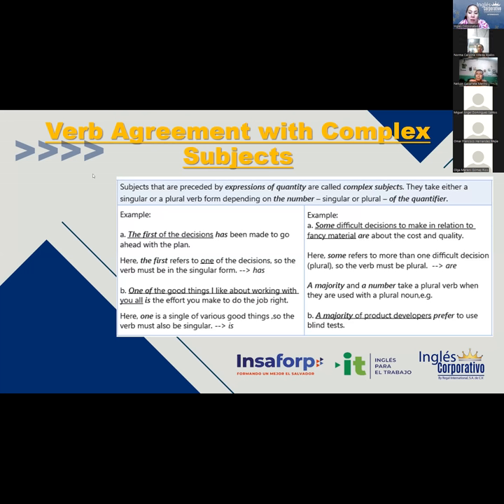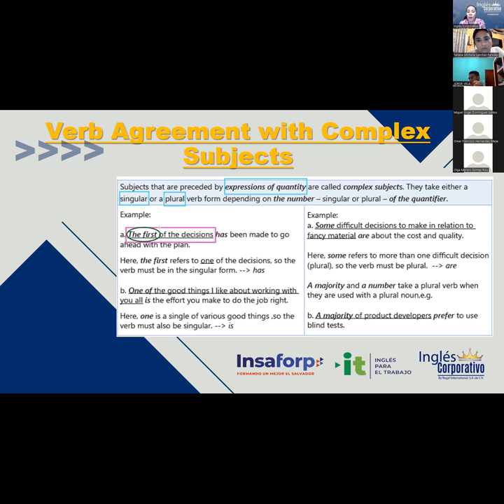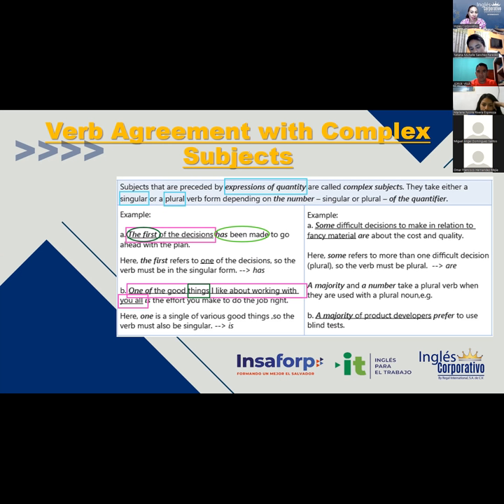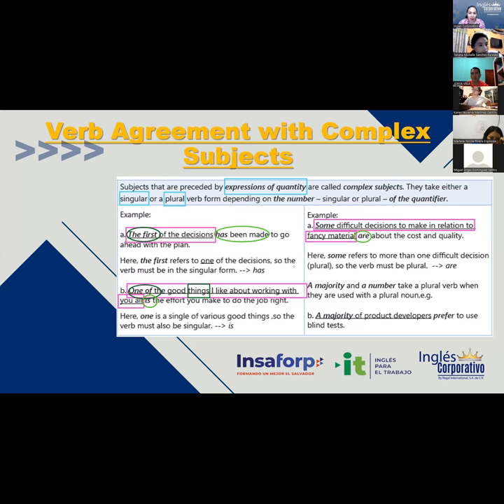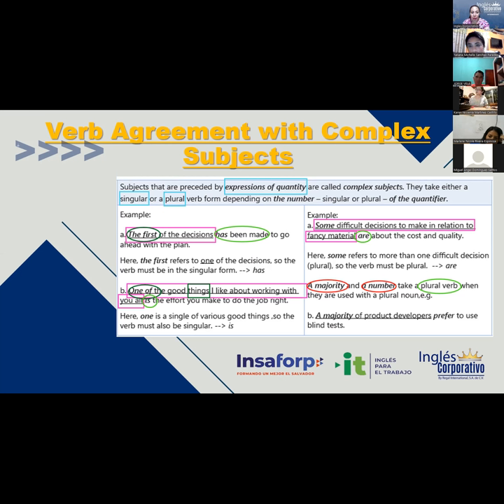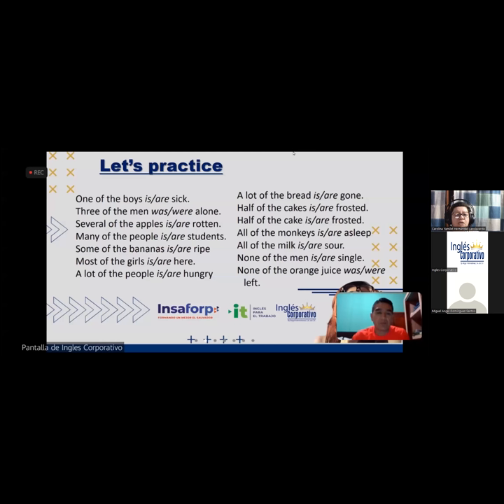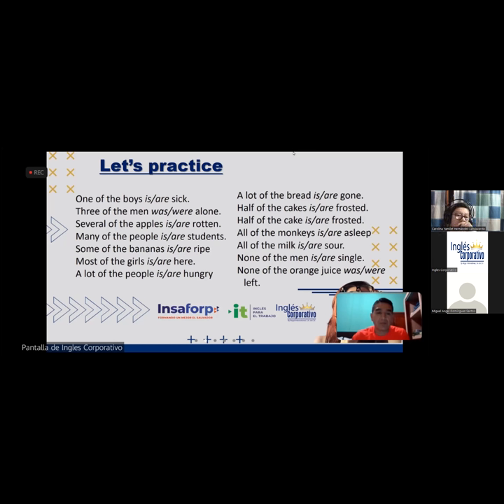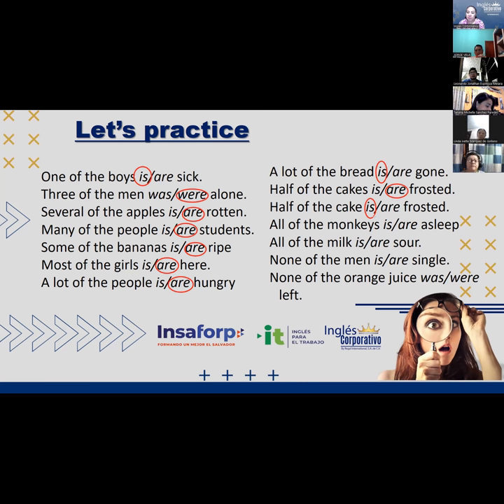Ingles Corporativo- Videoconferencia #7 Verb agreement with complex subjects